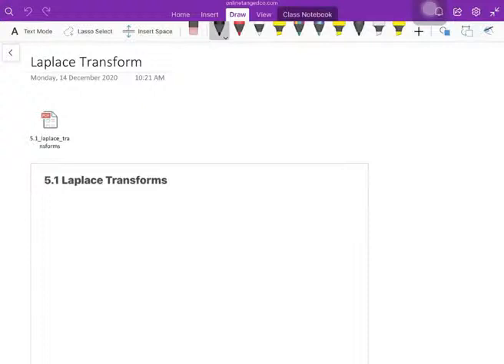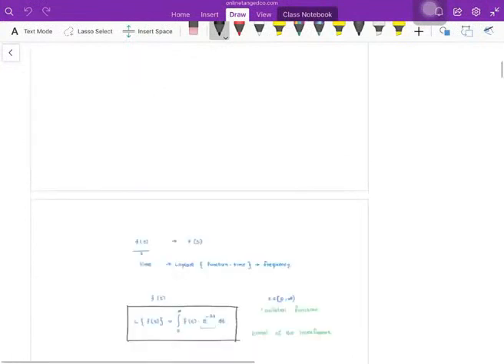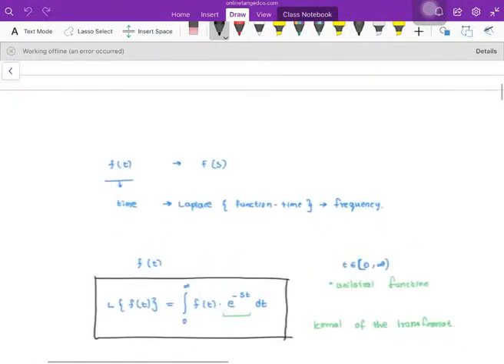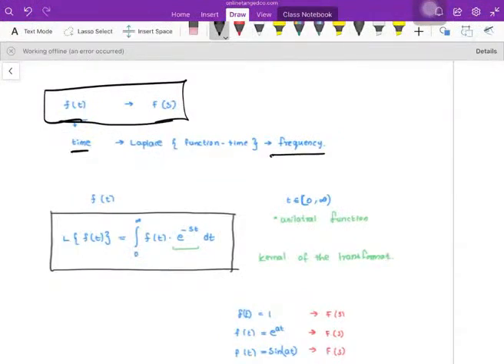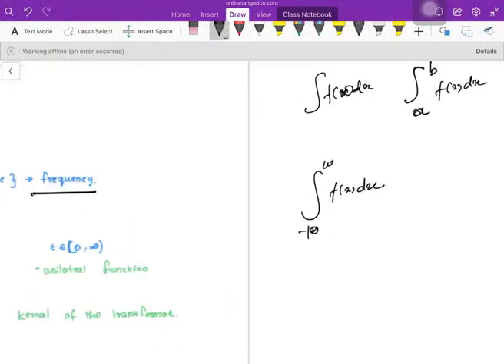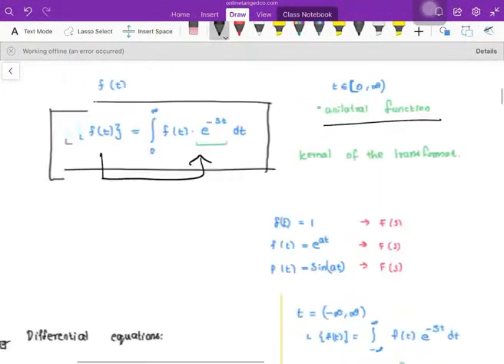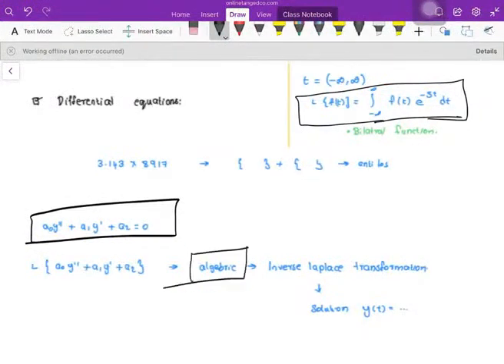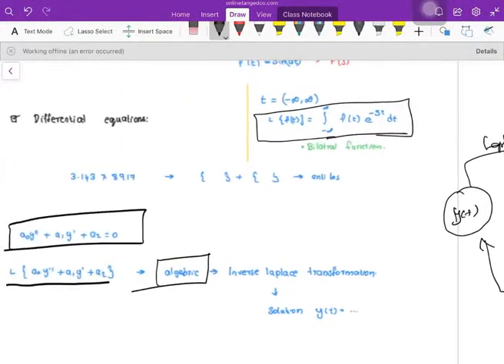TANGEDCO-AE 2021 | Part-I Engineering Mathematics | 5.1 Laplace Transformation | Lecture 19/28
In this Video we discussed Transforms & Laplace Transformation.
 1) What is the Laplace transform?
 2) What is the Laplace transform of a complex function?
 3) How to convert the function into Laplace function?
4) How to convert the differential equation into algebraic form?

COURSES FOR UPCOMING TANGEDCO-AE 2021 EXAMINATION

NOTE:
100% money back guarantee if not satisfied with the quality of resource material (should report within 24 hours)